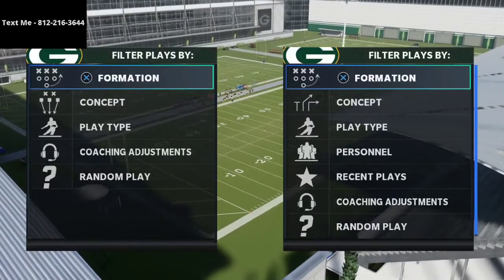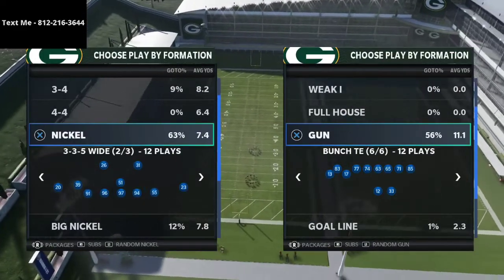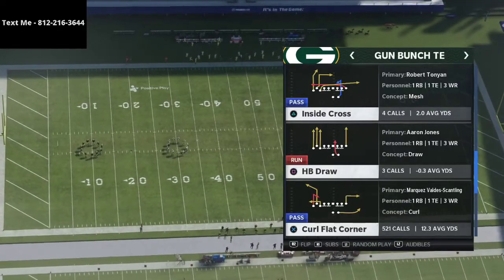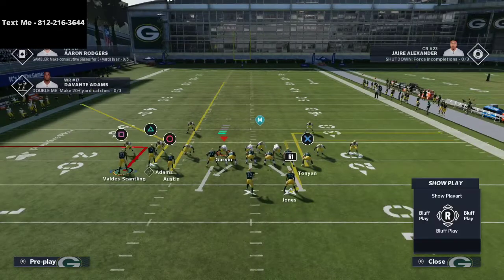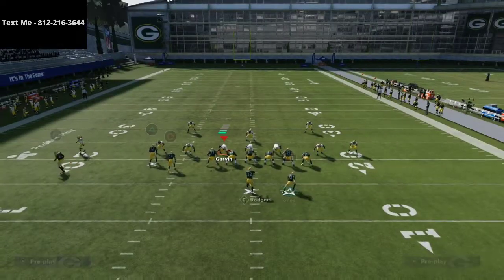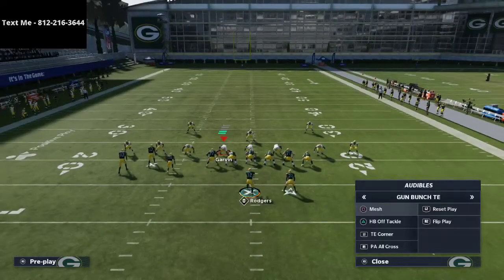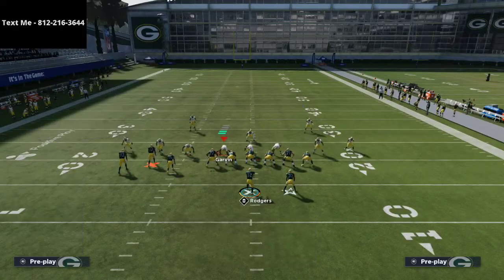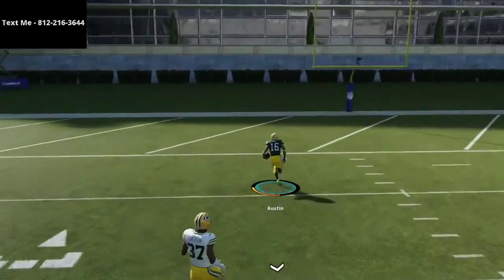Madden 21 - How To Beat Cover 4 Quarters From the Bunch TE in Madden 21| Bunch TE Offensive Guide